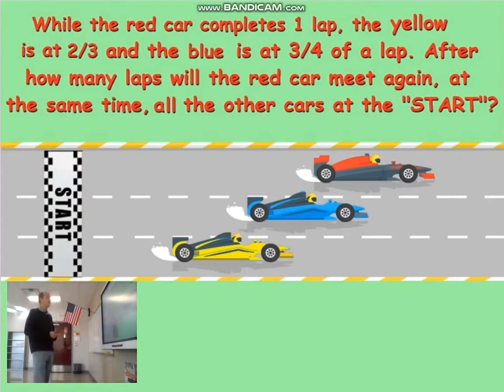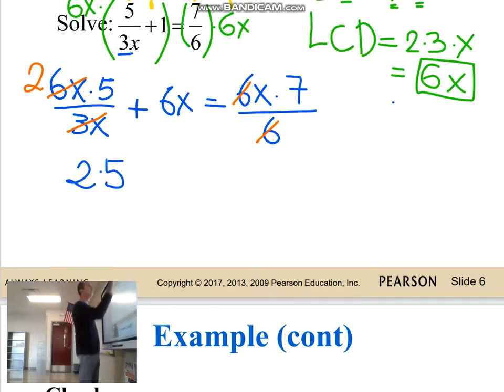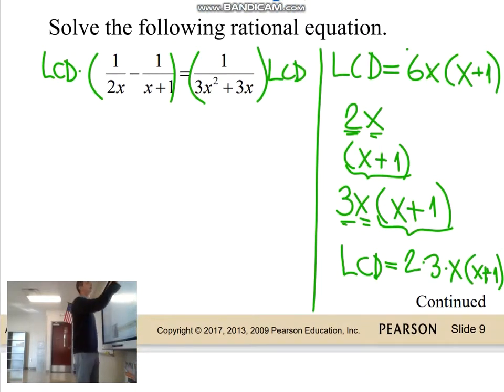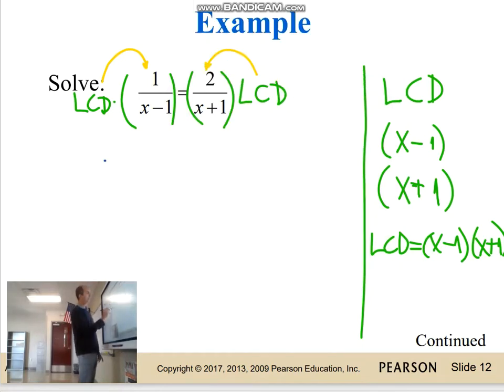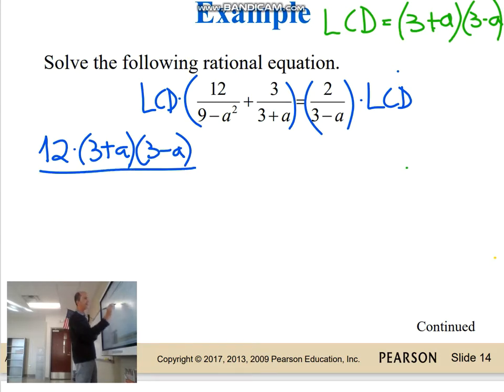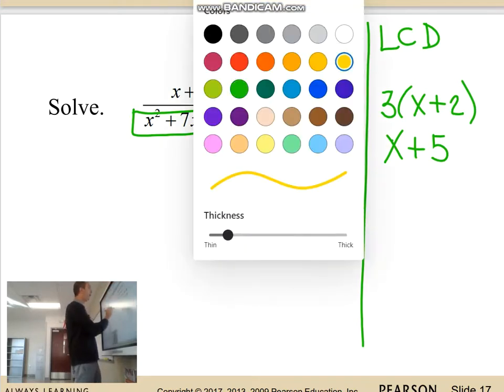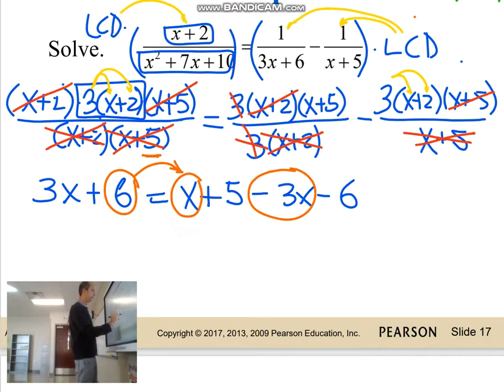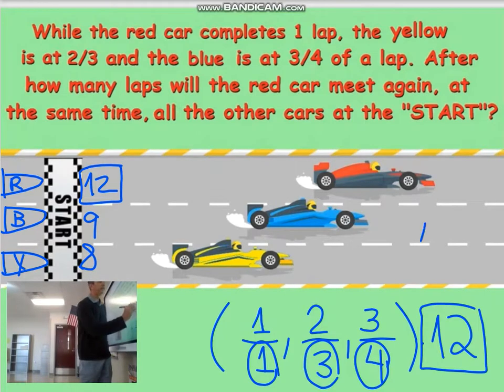MAT1033C Section 6.5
Solving Equations Containing Rational Expressions.